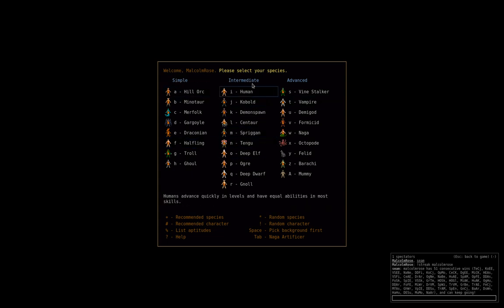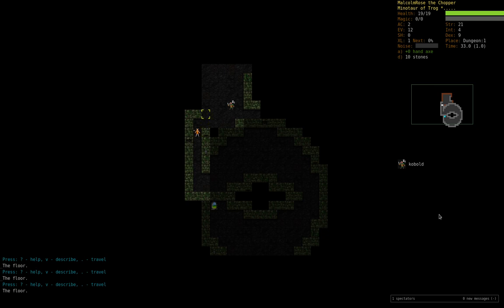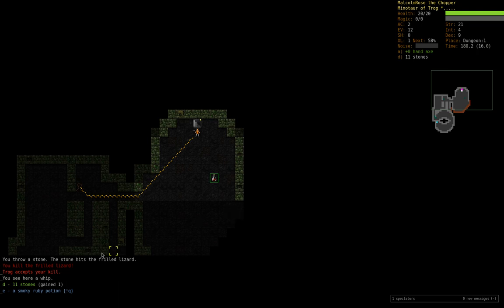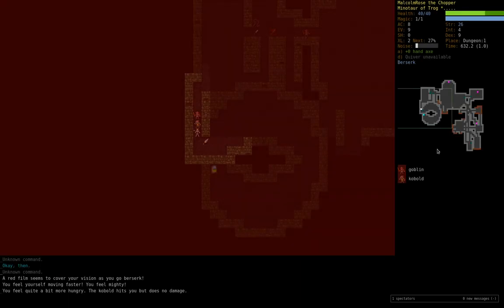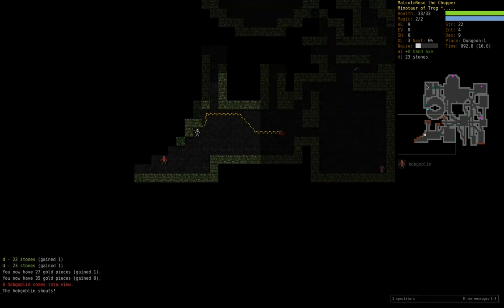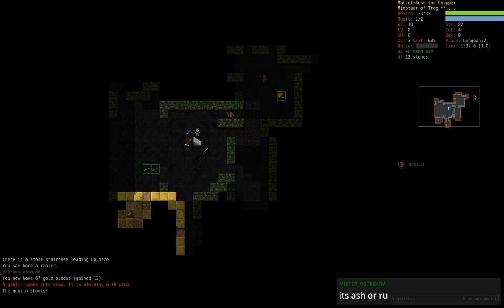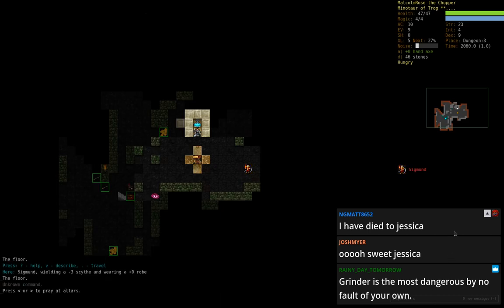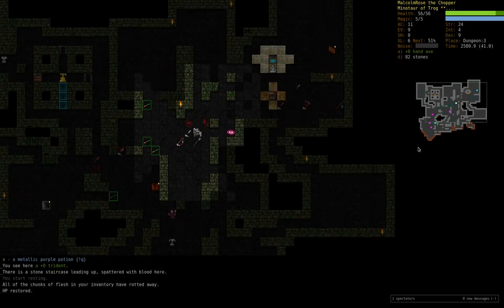How To Play DCSS (Dungeon Crawl Stone Soup) Beginner Series: Minotaur Berserker 1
This is the first video in a series designed to teach you to play DCSS from scratch. If you watch this tutorial video and the rest of the videos in the series, you should be able to win a game of DCSS. In this video we go through three floors of the dungeon. I explain all of the keyboard shortcuts necessary to play the game, and demonstrate good early game tactics which will help to keep your character alive.

Try the Brave browser - unlike Chrome it doesn't track you, and existing Chrome apps work in it natively!